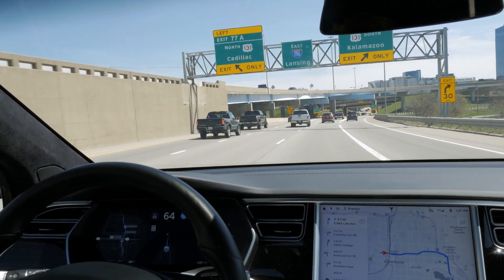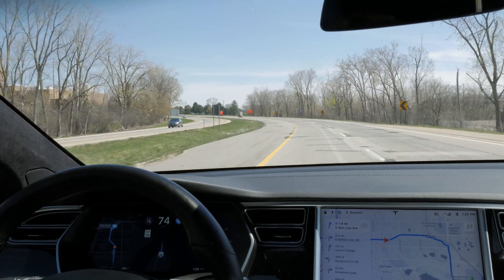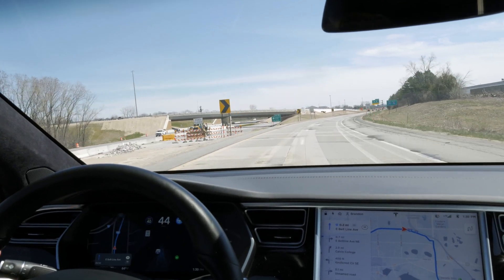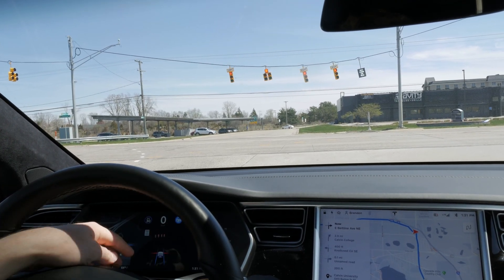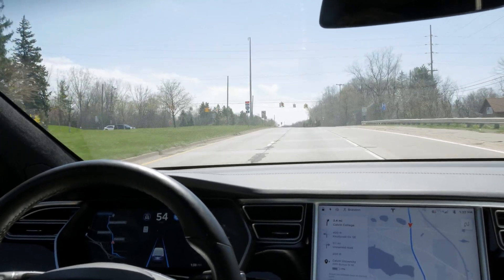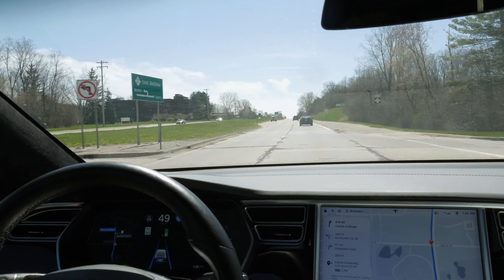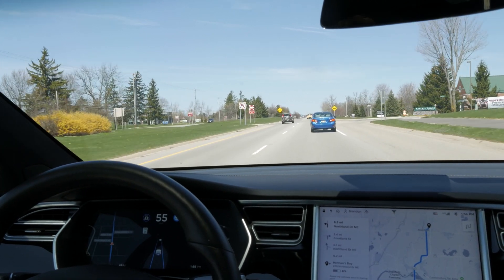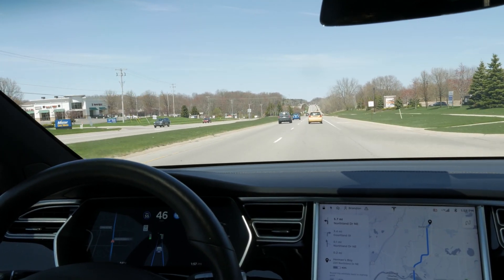current state of autopilot (now with Traffic control) || 4-2020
Latest TEsla update include Traffic Control enabling Autopilot to automatically stop at traffic lights and stop signs. I also do some freeway ramps and cruising to show where were are with that as well.